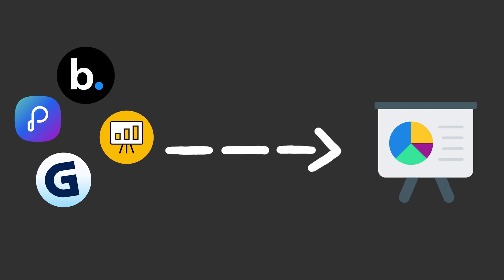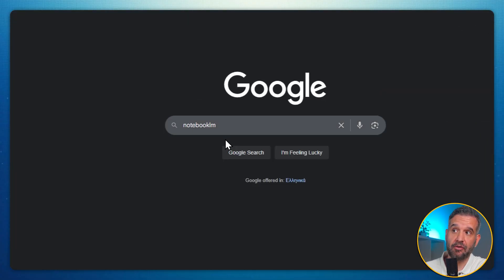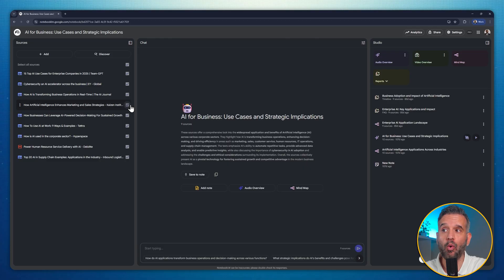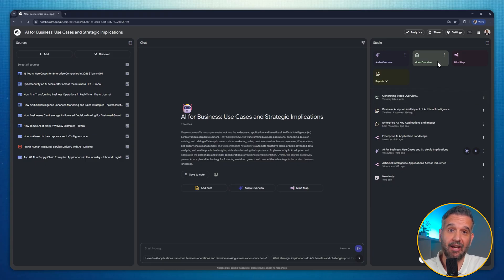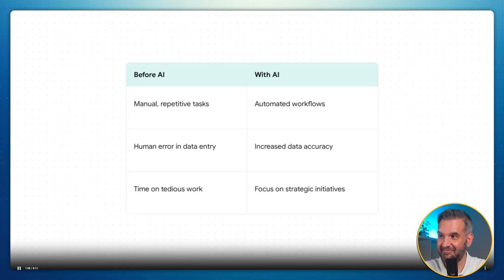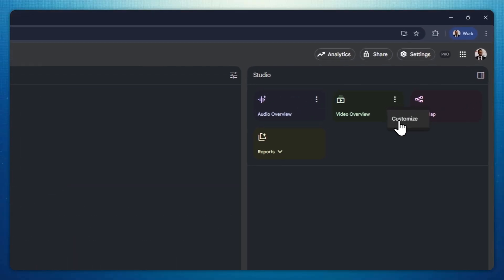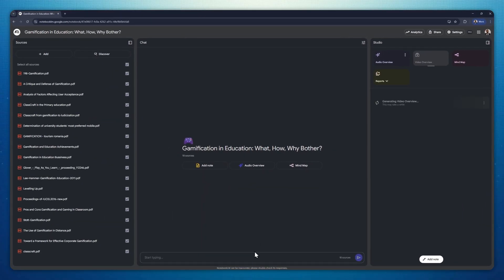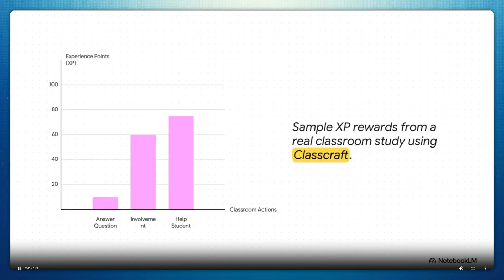Google Did It! How To Make AI Presentations For Free with NotebookLM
Let me show you how to use Google's incredible new NotebookLM Video Overview feature to automatically turn your research documents, notes, and PDFs into engaging, narrated video presentations, for free! Trust me. Google has changed the AI presentation and video generations forever.

This tutorial covers everything you need to know, as well as how to use the NotebookLM Video Overviews feature.

This is one of the most useful free AI tools for teachers, students, and researchers. Learn how to use NotebookLM and boost your productivity with this amazing tool for school and work.